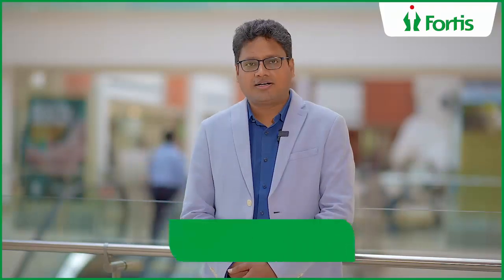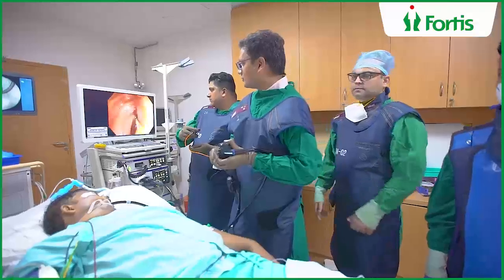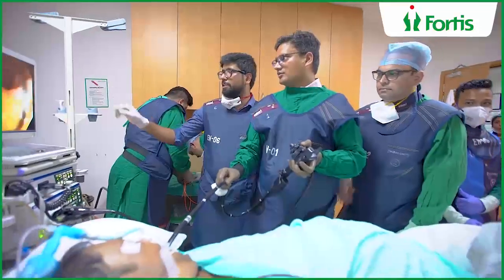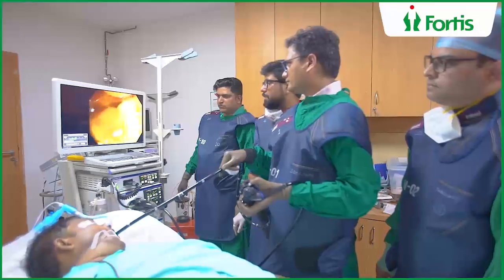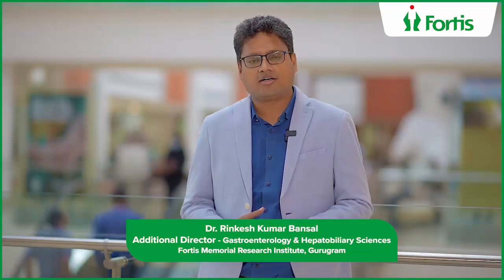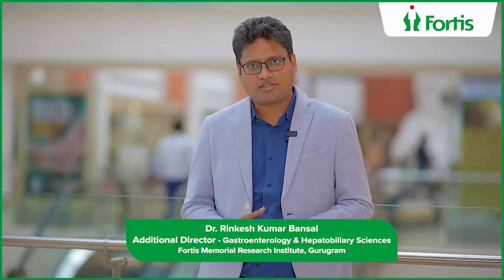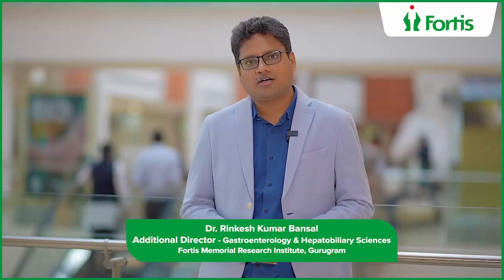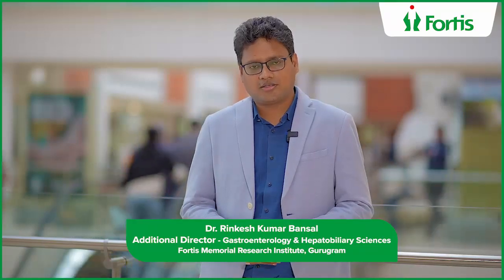Gastroenterology l Dr Rinkesh Bansal l Fortis Hospital l Advanced Technology in Gastroenterology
Dr Rinkesh Kumar Bansal, Additional Director, Gastroenterology & Hepatobiliary Sciences, Fortis Memorial Research Institute Gurugram, talks about 'Power Spiral Enteroscopy,' a Recent Development in Small Intestine Management Technology.

This tech allows improved manoeuvrability, controlled withdrawal, and insertion speeds, can significantly reduce procedure time and give more time for effective treatment.